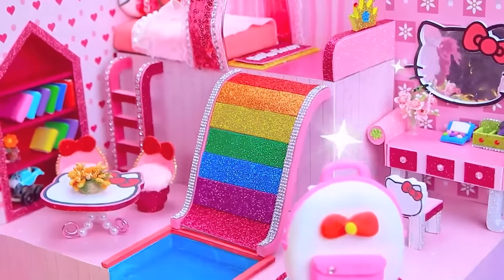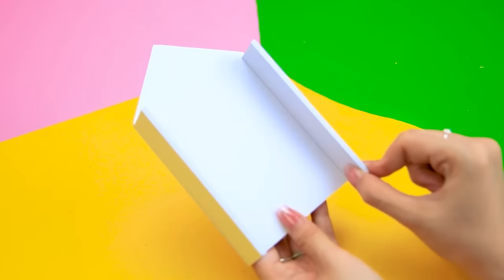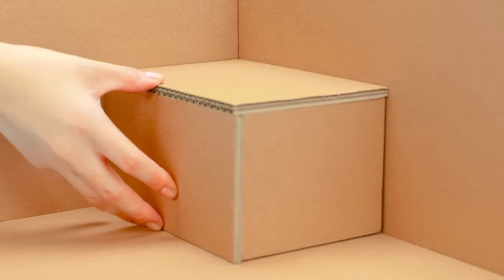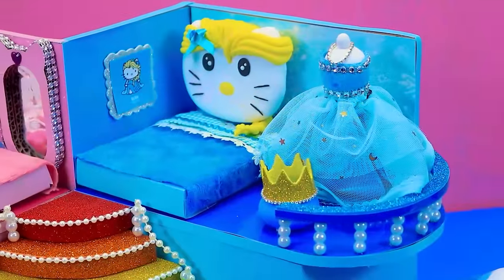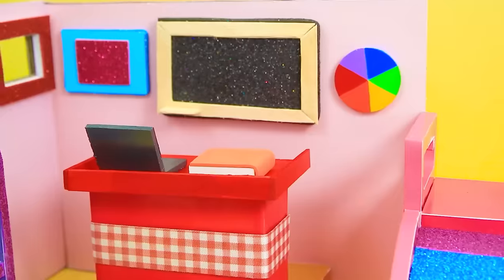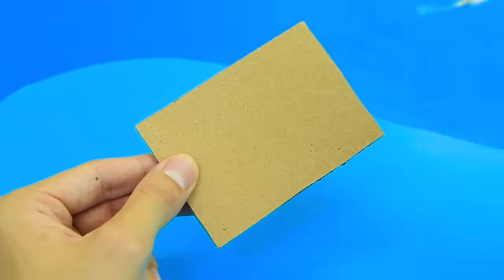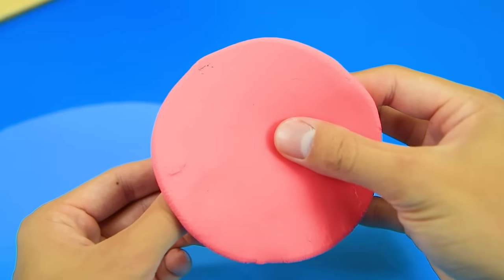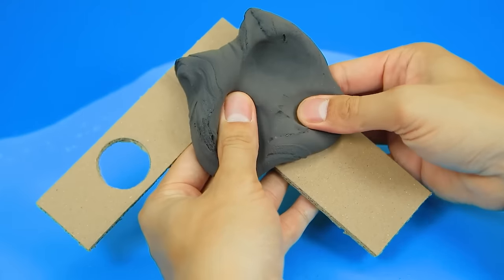How To Make Pink Unicorn House with Bunk Bed, Rainbow Stairs from Polymer Clay | DIY Miniature House